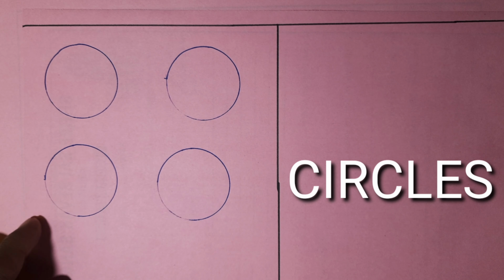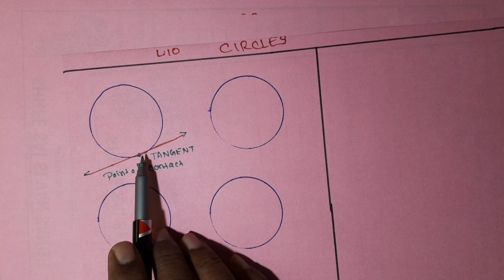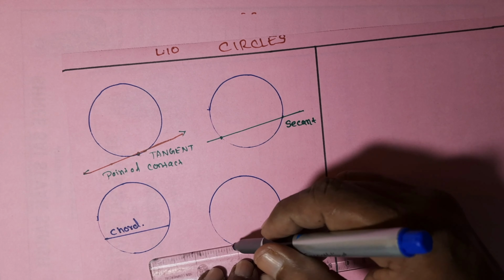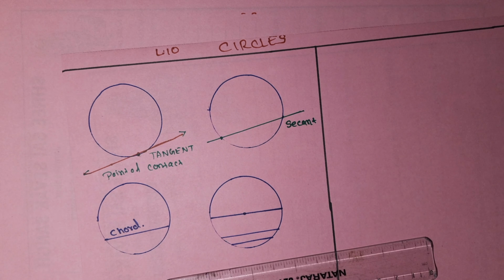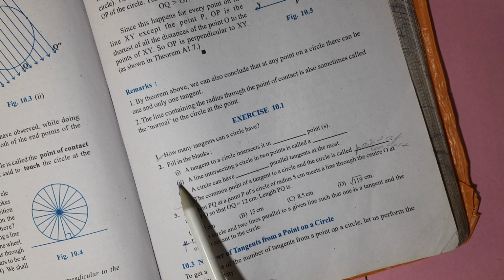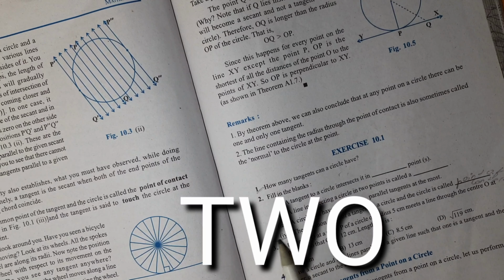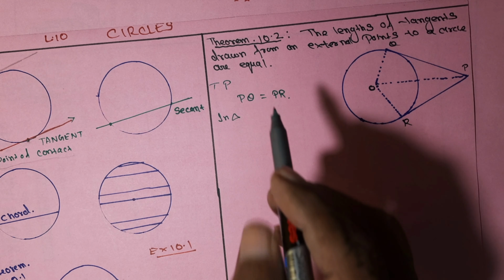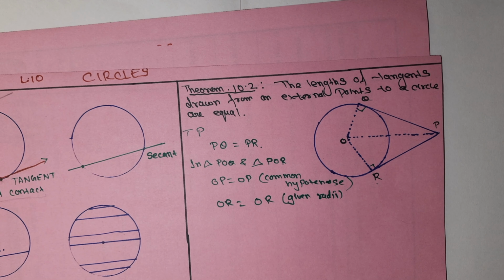Class 10|| Maths (CBSE) Ch.10 CIRCLES.